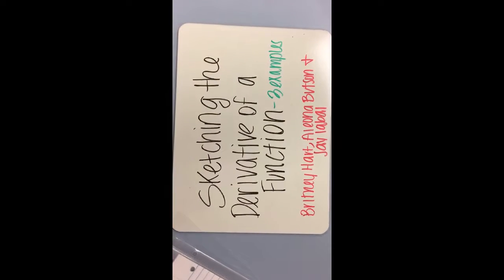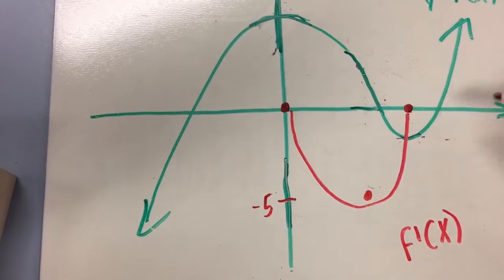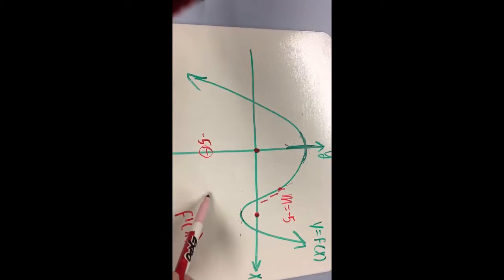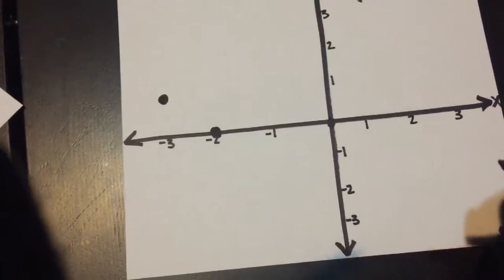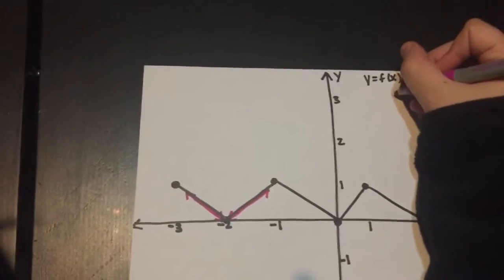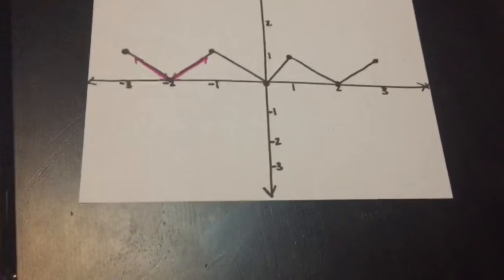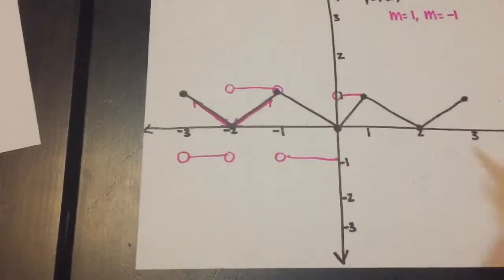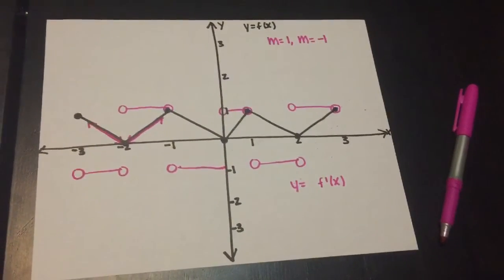Sketching the derivative of a function, examples.